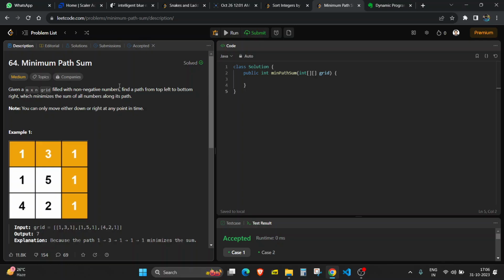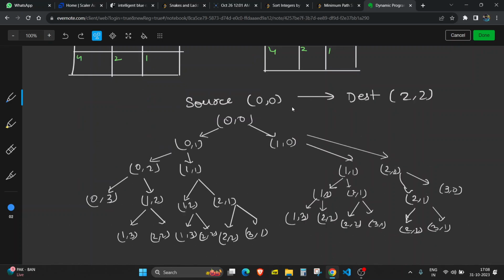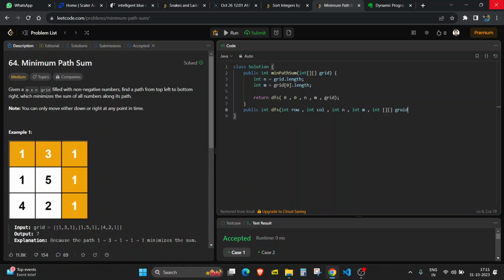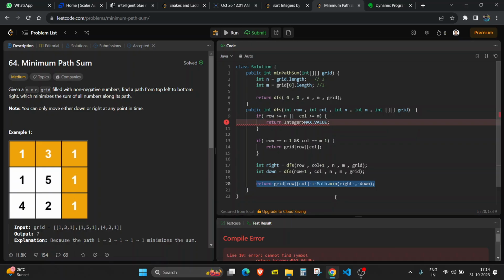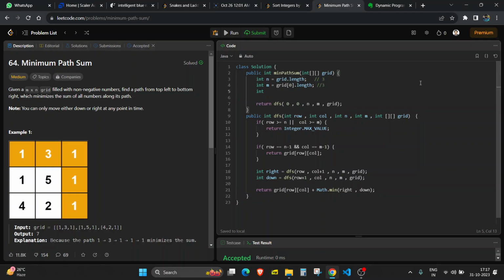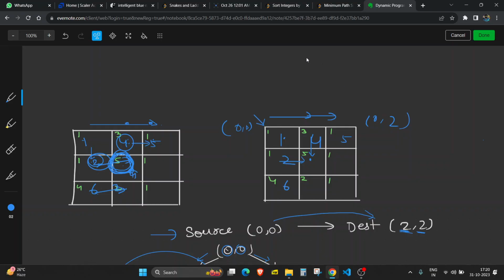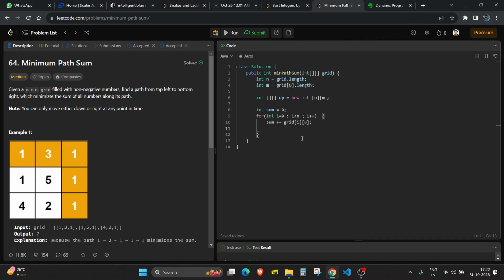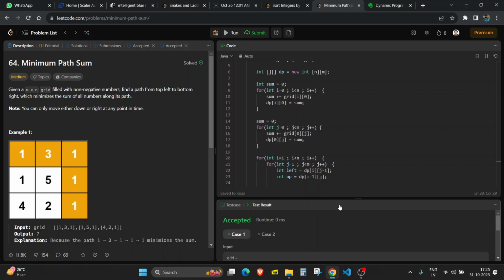Leetcode 64 Minimum Path Sum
This is a classic Dynamic Programming problem where we find the path with the minimum sum from the top-left corner to the bottom-right corner of a grid.

We’ll go step by step:
Problem understanding
Approach explanation (DP / recursion + memoization / tabulation)